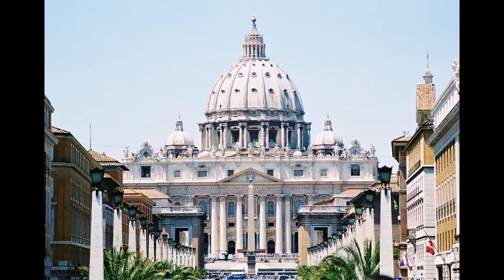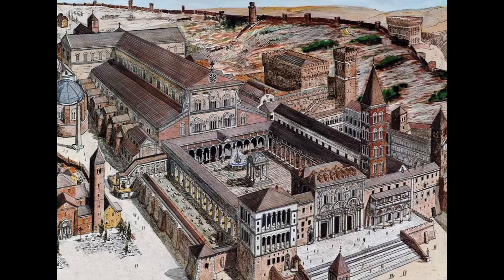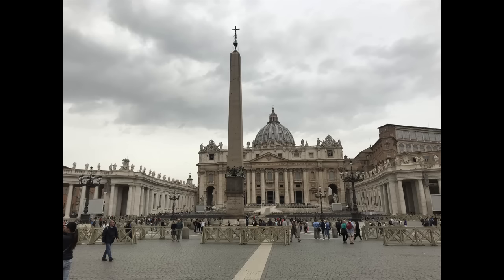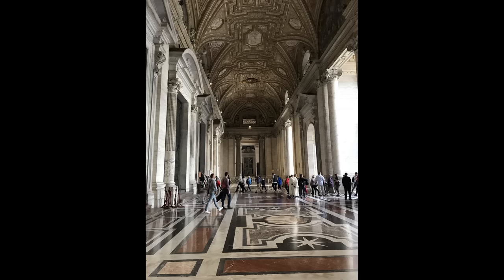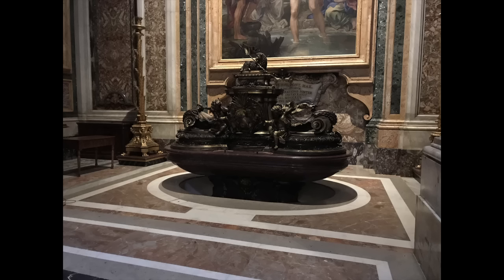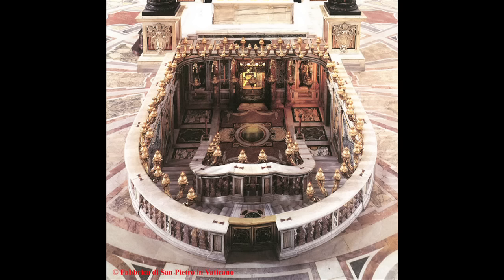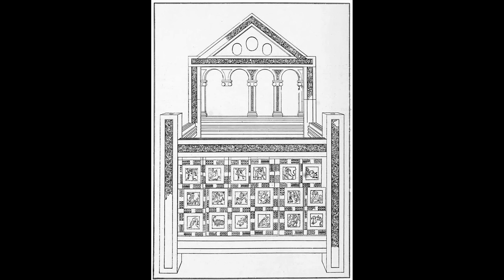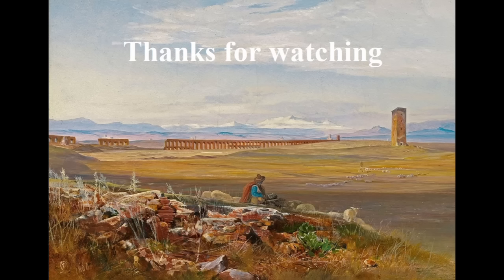A Historical Tour of St. Peter's Basilica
This video explores some of the ancient and early Christian artifacts hiding in plain sight in St. Peter’s Basilica.

For more surprising stories about the city of Rome, check out my book “Naked Statues, Fat Gladiators, and War Elephants: Frequently Asked Questions about the Ancient Greeks and Romans.”

Chapters:
0:00 Introduction
1:03 The Tomb of Peter
2:28 Old St. Peter's Basilica
3:31 Construction of the new Basilica
4:59 The Vatican Obelisk
7:27 The Atrium
8:08 Porphyry Disk
9:27 Baptismal Font
10:52 Presentation Chapel
11:44 Baldacchino
12:21 Confessio
13:17 Columns of the Loggias
14:28 Chair of Peter
15:38 Tombs of Maria and Honorius

(Apologies, by the way, for mispronouncing "Baldacchino." As several commenters have pointed out, it should have a hard "c.")